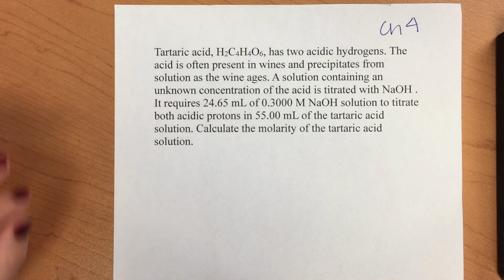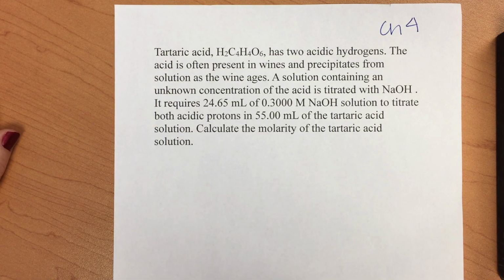Ch 4 Titration